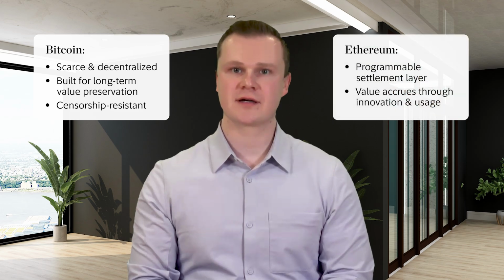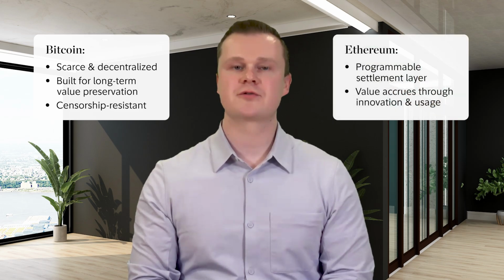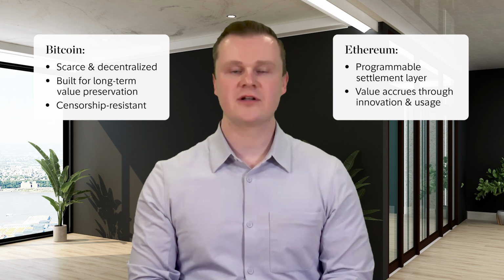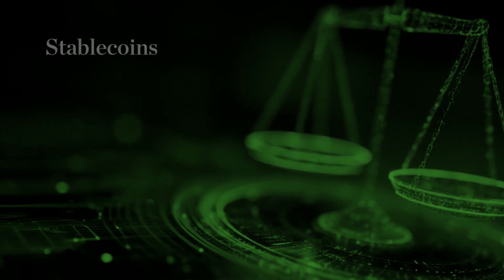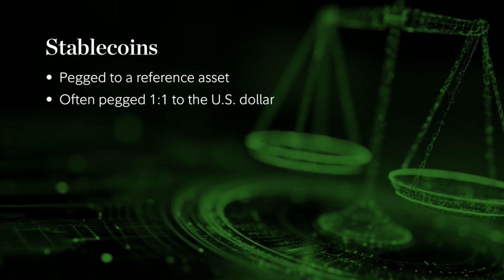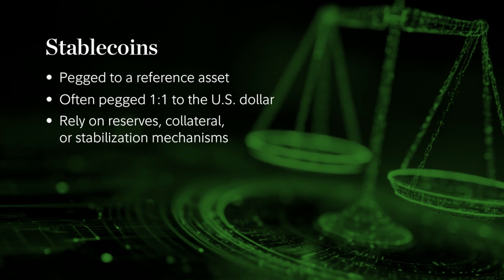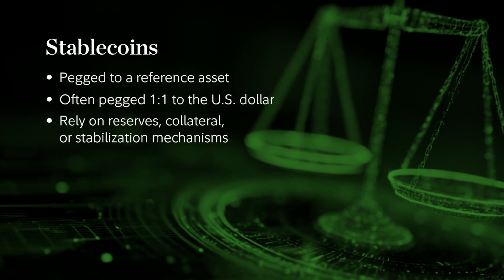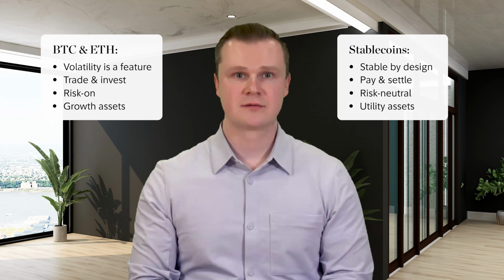Stablecoins vs. Other Digital Assets: What Makes Them Different?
Research Analyst Matt Hogan explores how stablecoins differ from assets like bitcoin and ether and why those differences matter. While traditional digital assets are designed to fluctuate in price as part of price discovery, stablecoins are built for the opposite purpose: maintaining a consistent value, typically pegged to the U.S. dollar.

Rather than serving primarily as investments, stablecoins function as transactional tools—supporting payments, settlement, and liquidity across digital markets.

Digital assets are speculative and highly volatile, can become illiquid at any time, and are for investors with a high risk tolerance. Investors in digital assets could lose the entire value of their investment. Digital assets are not insured or guaranteed by the Federal Deposit Insurance Corporation, or any other government agency, and are not obligations of any bank.

Custody and trading of digital assets are provided by Fidelity Digital Assets, National Association (“FDA, NA”), which is a national trust bank. Fidelity Digital Assets, Ltd (“FDA, LTD”) relies on FDA, NA for these services. FDA, LTD is registered with the Financial Conduct Authority under the U.K.’s Money Laundering Regulations. The Financial Ombudsman Service and the Financial Services Compensation Scheme do not apply to the cryptoasset activities carried on by FDA, LTD.

To the extent this communication constitutes a financial promotion in the U.K., it is issued only to, or directed only at, persons who are: (i) investment professionals within the meaning of Article 19 of the Financial Services and Markets Act 2000 (Financial Promotion) Order 2005 (the "FPO"); (ii) high net worth companies and certain other entities falling within Article 49 of the FPO; and (iii) any other persons to whom it may lawfully be communicated.

This information is not intended for distribution to, or use by, anyone in any jurisdiction where such distribution would be contrary to local law or regulation. Persons accessing this information are required to inform themselves about and observe such restrictions.

Fidelity Digital Assets, the Fidelity Digital Assets logo and the Fidelity Digital Assets Chevron logo are registered service marks of FMR LLC.

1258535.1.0